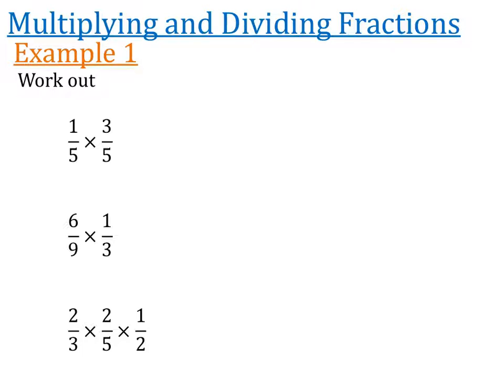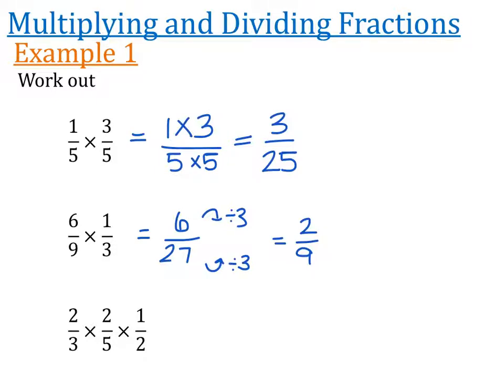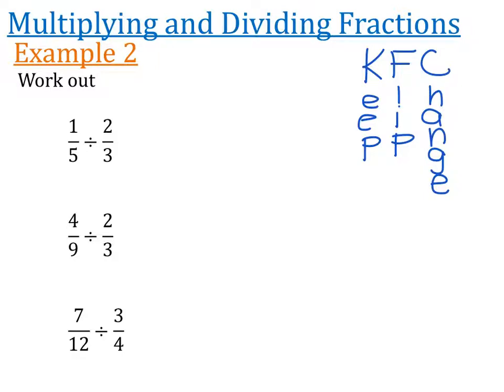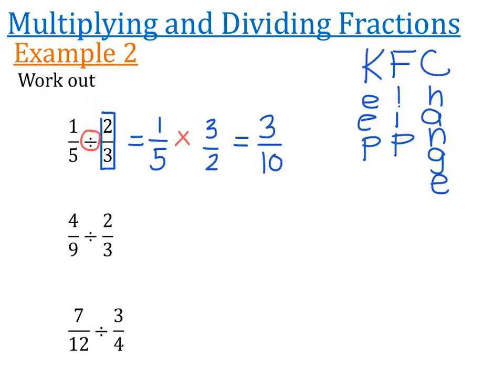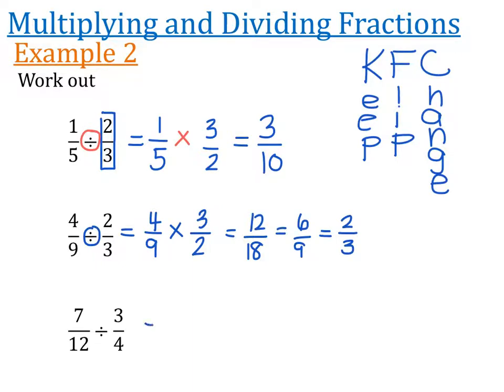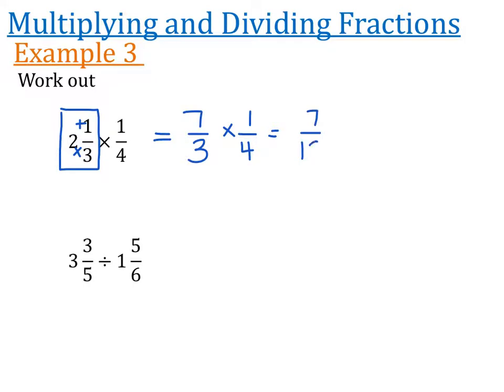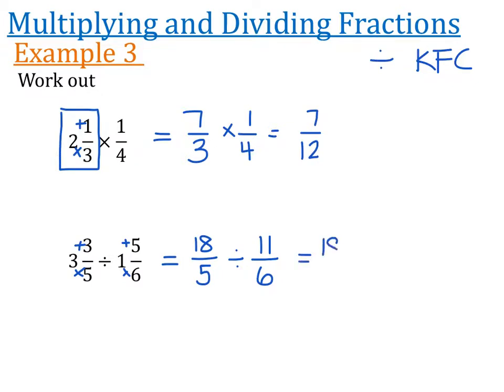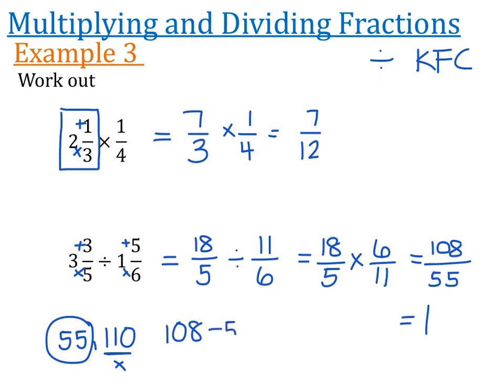Fractions - Multiplying and Dividing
This video helps remind you how to multiply and divide fractions.